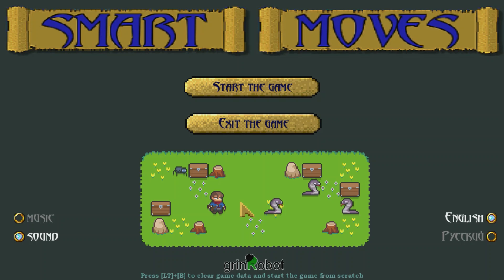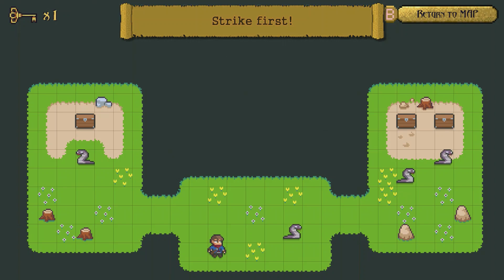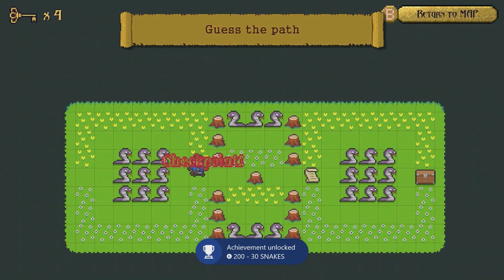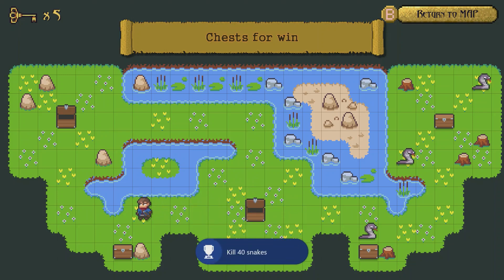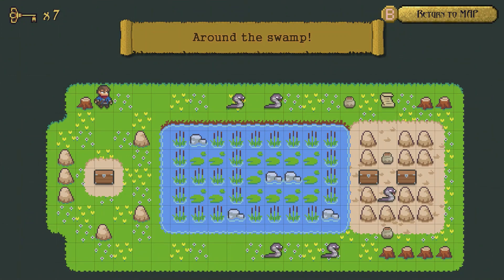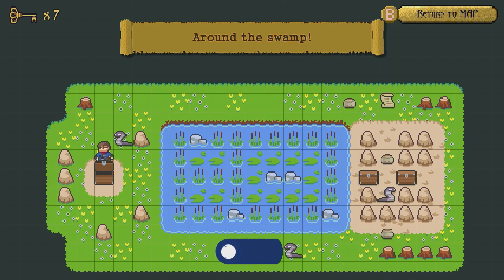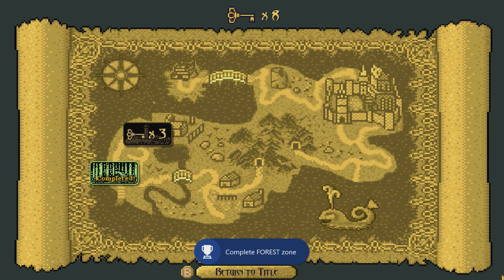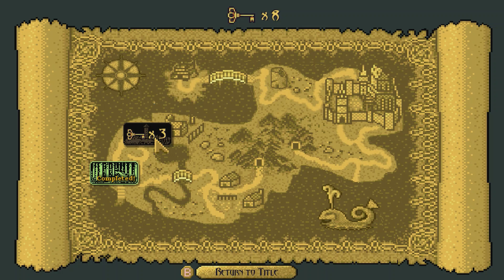Smart Moves - Episode 1: Making the smart moves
This is the 1st episode for Smart Moves. The base game had 1000 Gamerscore and the DLC had 4000 for a grand total of 5000 Gamerscore. This game will not have a wrap up.